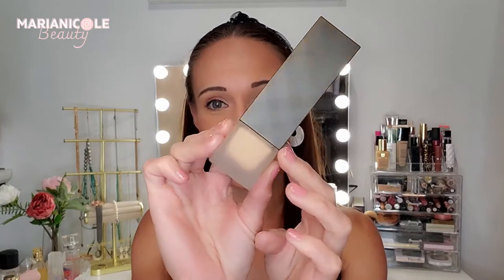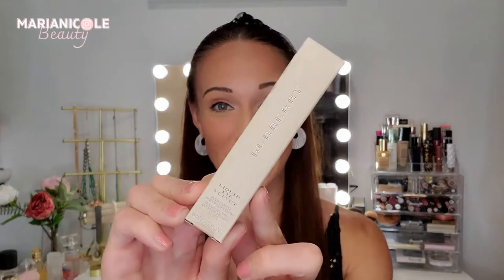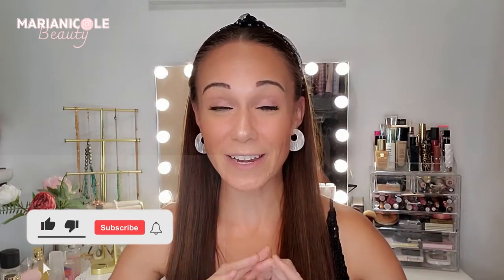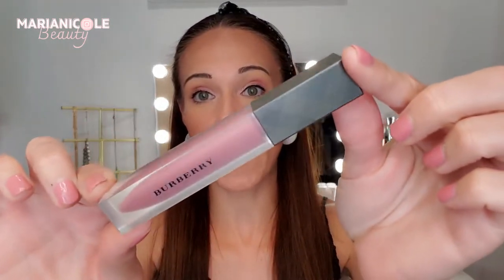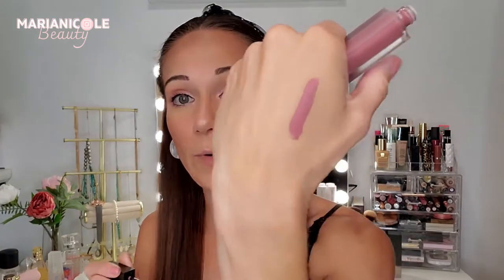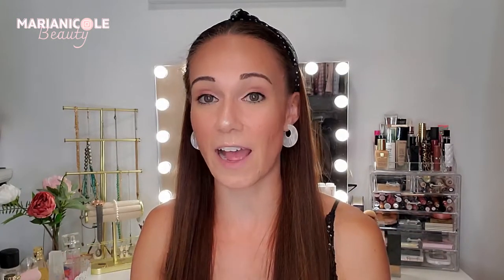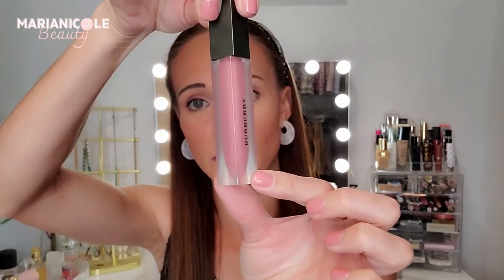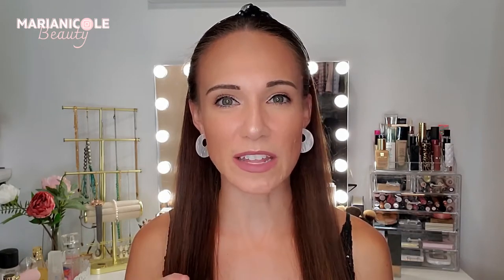Burberry Lip Velvet | Perfect SUMMER Liquid Lipstick!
Hey Beauties! Today we are trying out some more Burberry makeup...the Liquid Lip Velvet! I'm a huge fan of liquid lipstick, so I had to finally try these out. 😀 Let's see what I think!

Wear Test: LOVED. Wore well for a couple hours and held up decently while eating.

🛒Snag the Faves!

This video is not sponsored and all reviews/thoughts are completely my own. Thank you for your support!